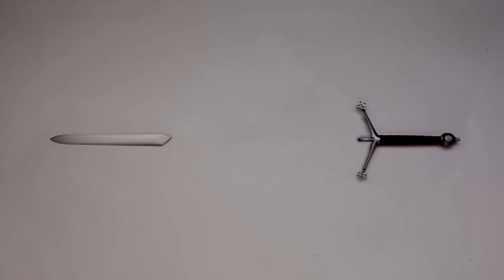SCP-2415 One Half of a Two-Hander [Euclid]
I guess there can be two, that's fine.